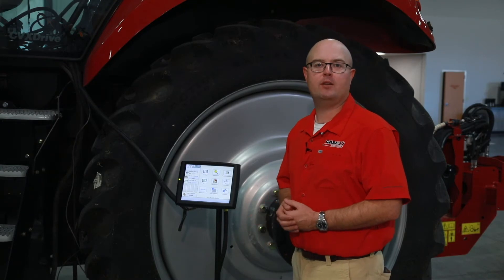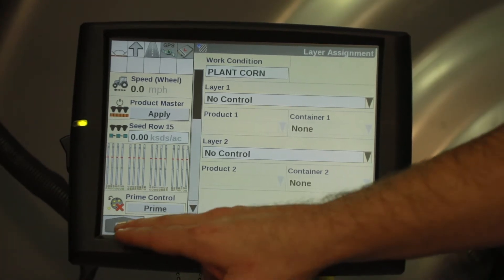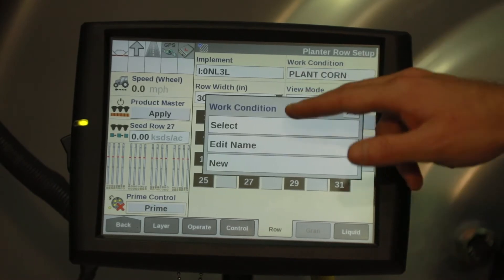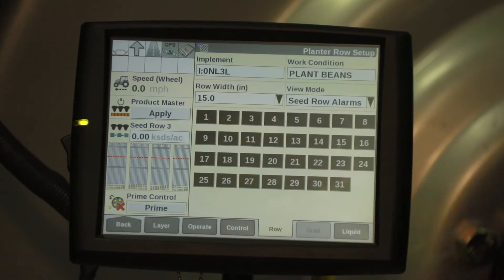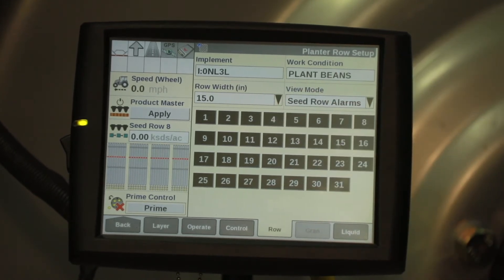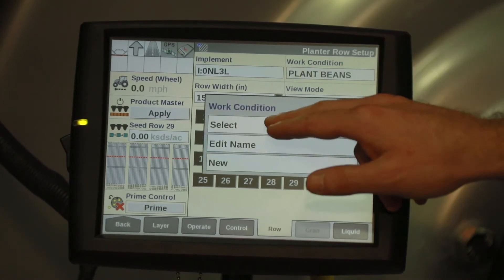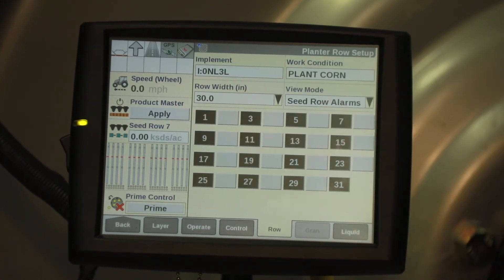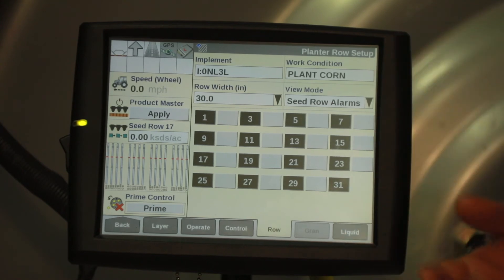Early Riser 2140 and 2160 Planter Seed Type Changeover